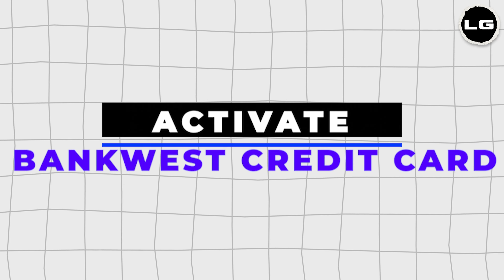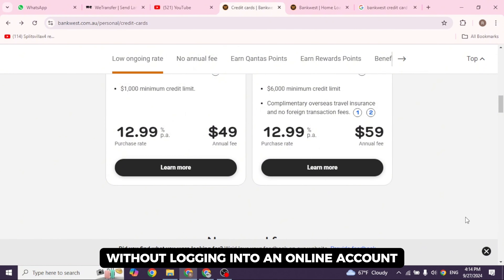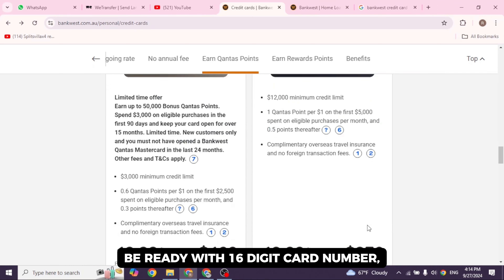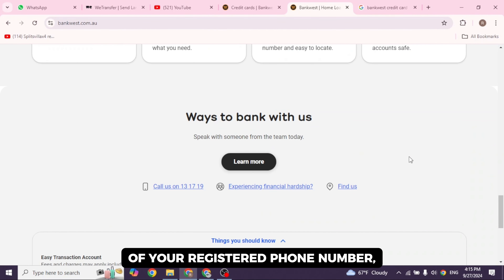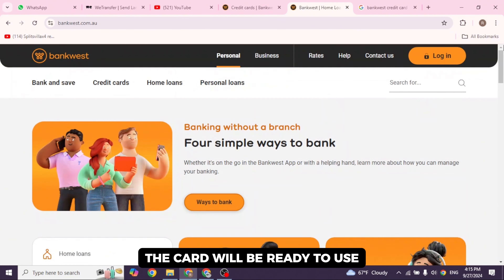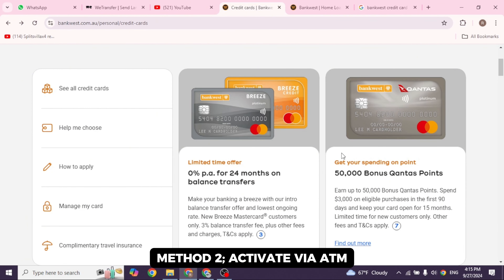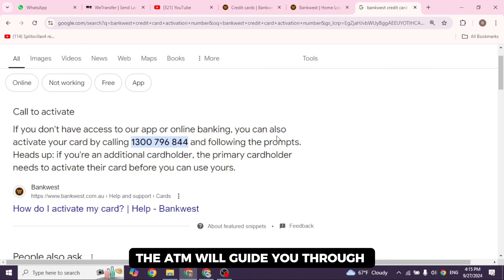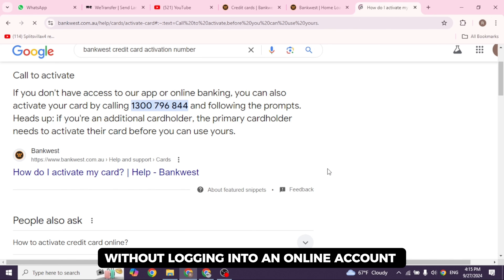How To Activate Bankwest Credit Card Online (LATEST GUIDE)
Just received your Bankwest credit card and need to activate it? This guide shows you how to activate your Bankwest credit card online quickly and securely.

In this video:
0:00 - Introduction
0:05 - How To Activate Bankwest Credit Card Online (LATEST GUIDE)

Learn the simple steps to activate your Bankwest credit card, including visiting the activation page, entering your card details, and completing the process. This tutorial will guide you through the steps to start using your card for online and in-store purchases.

Start using your Bankwest credit card today with these easy steps!